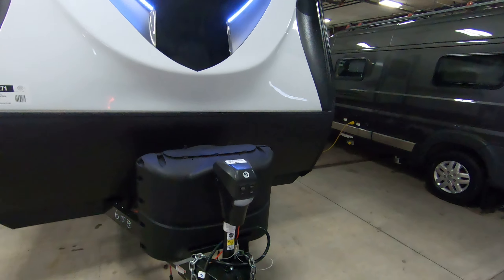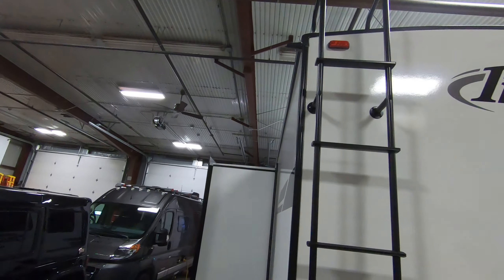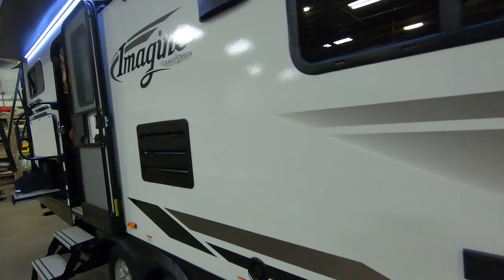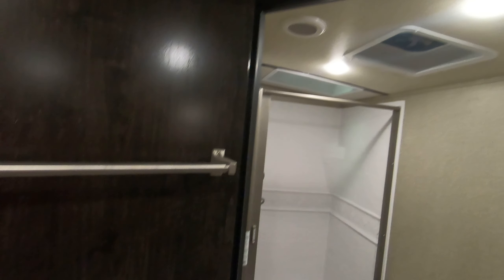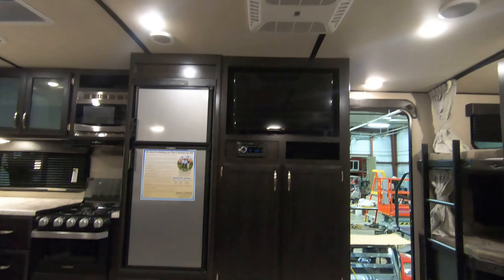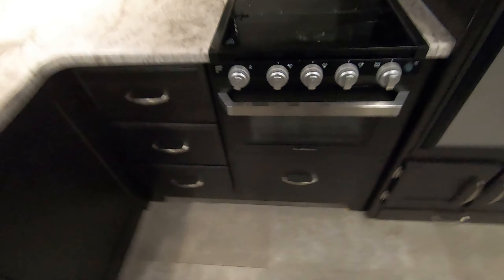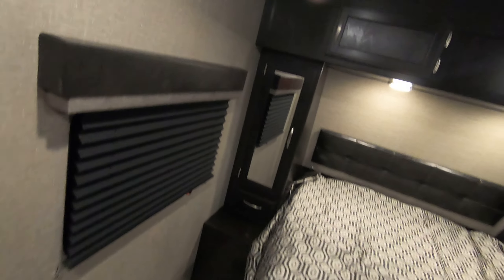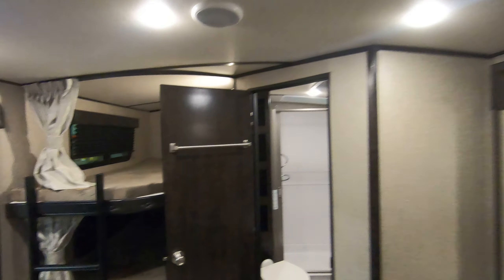2019 Grand Design Imagine 2800BH Bunk House Travel Trailer